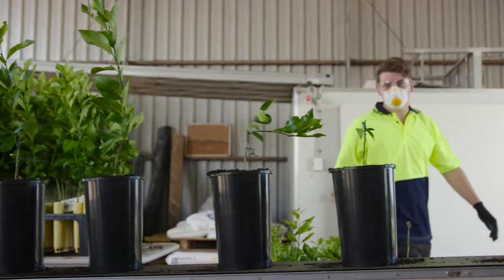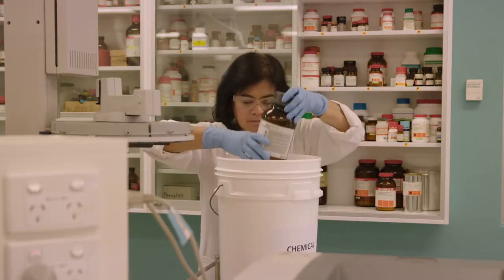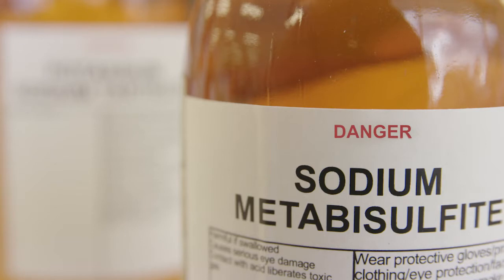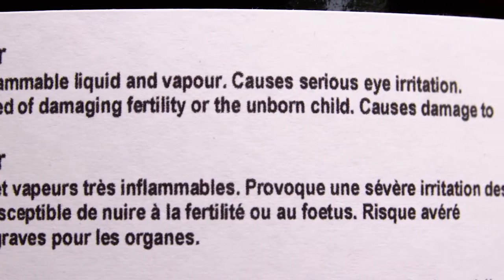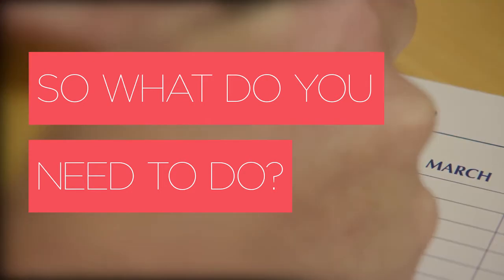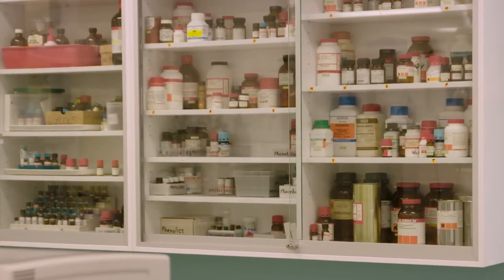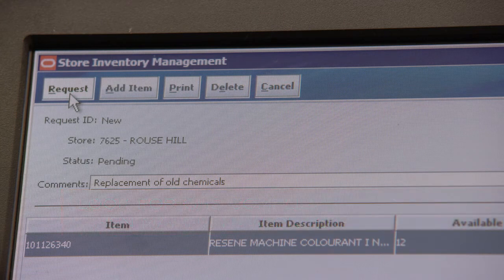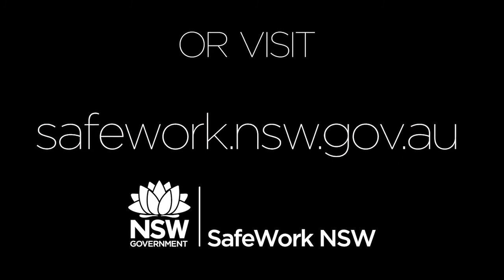Are You GHS Ready?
Find out about the new guidelines for chemical classification and labelling, which become mandatory for all businesses from 1 January 2017.